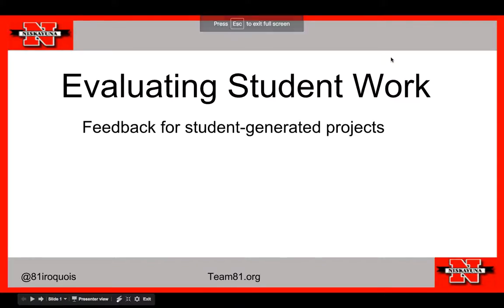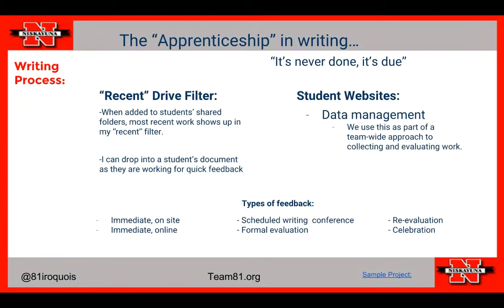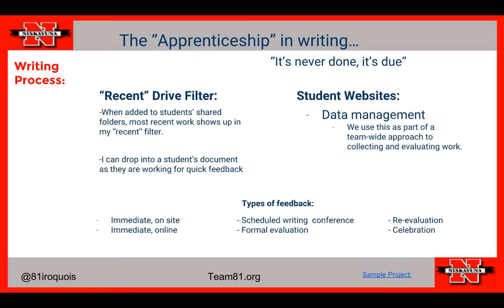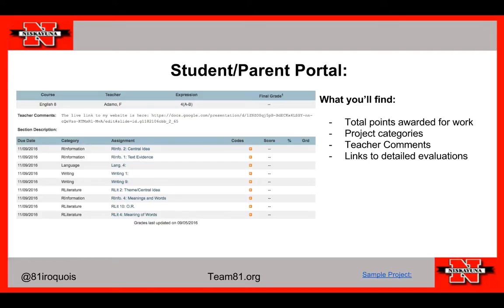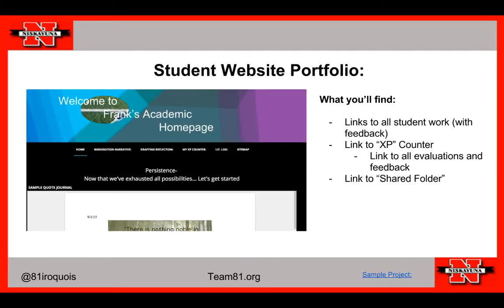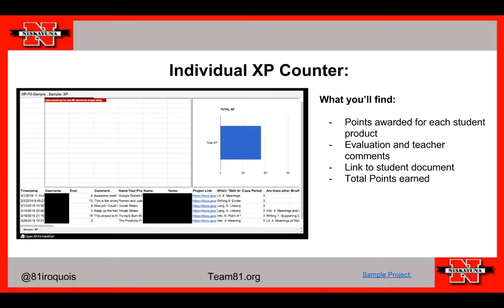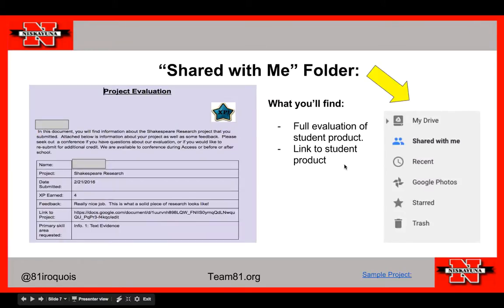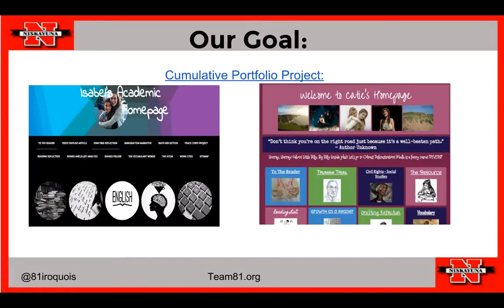Evaluating Student Work: